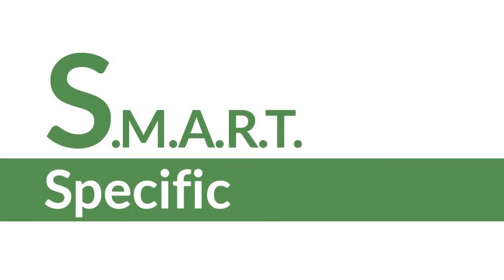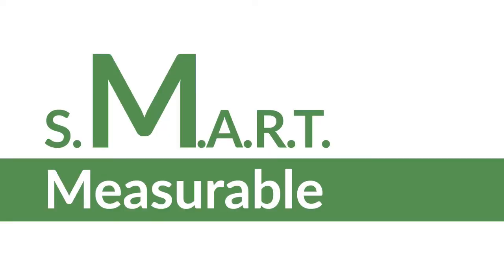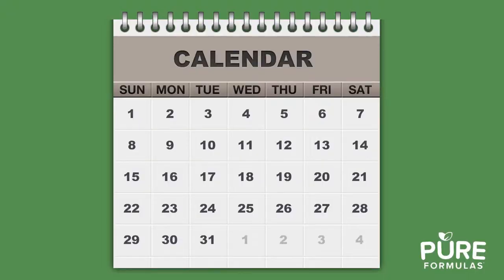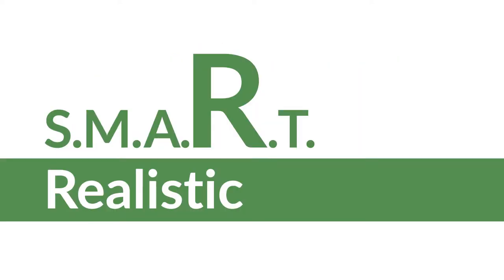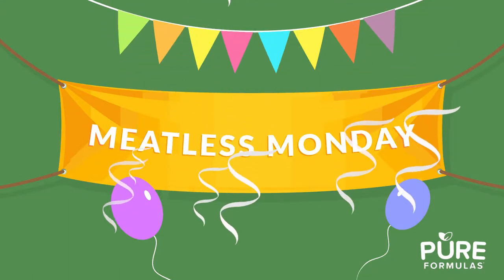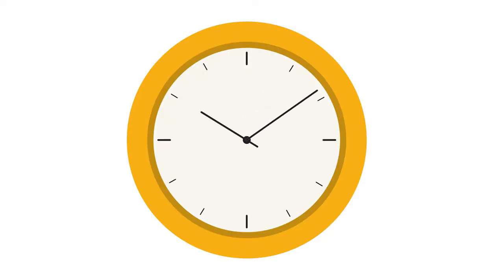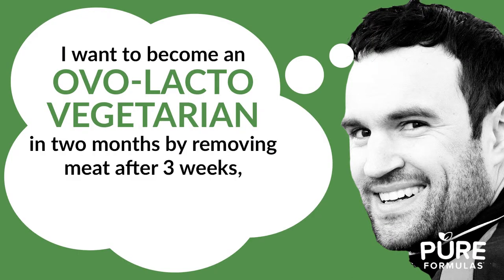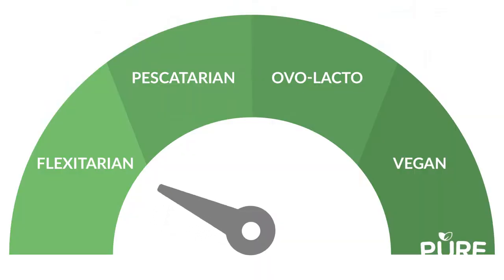S.M.A.R.T. Goal Setting